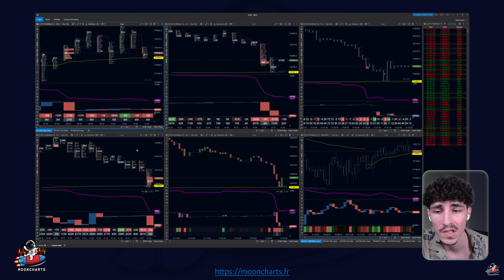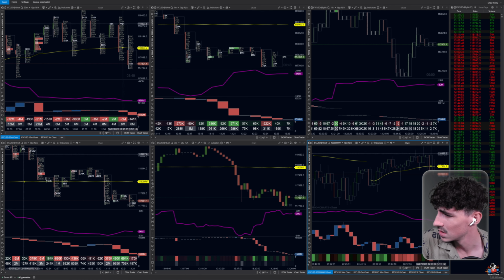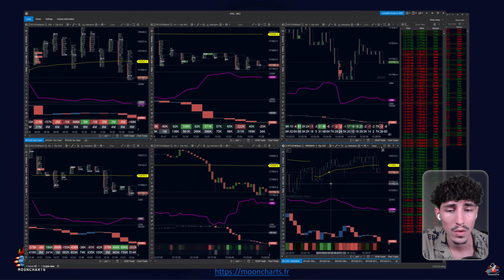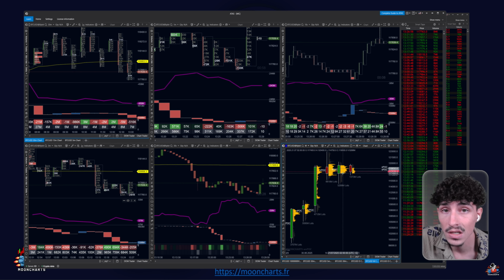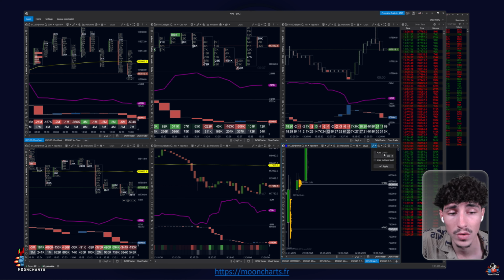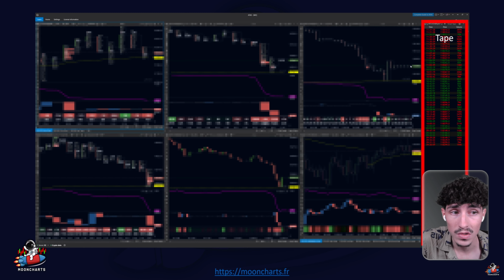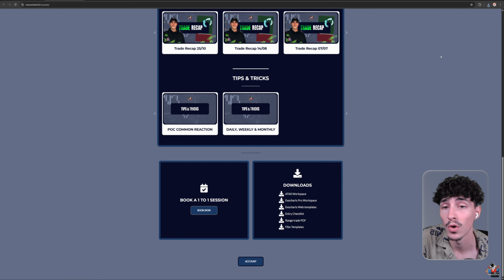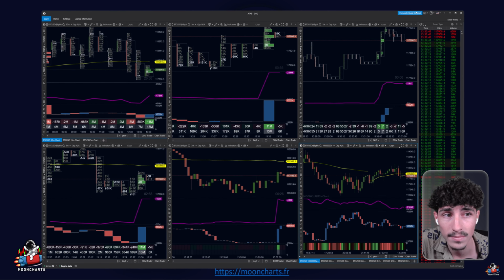This FREE Atas Workspace Will Level Up Your Crypto Trading Instantly!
🏷️ATAS EXCLUSIVE DEAL for Our Community:
If you sign up through my official link, you’ll be able to unlock a special discount during a weekly event happening between August 11 - August 17.

This FREE Atas Workspace will elevate your trading to the next level. Whether you're a beginner or an experienced trader, this powerful setup gives you professional tools, real-time order flow insights, and customization that helps you make smarter, faster decisions in the market.

DEALS :
📢 PRIMEXBT 7.000 $ DEPOSIT BONUS :
2 - Verify your email
3 - Make a deposit & Enjoy your deposit bonus up to 7.000$!

Let me know what are your thoughts on Atas software! Share in the comments below.

00:00 Intro
00:21 Workspace Review
06:13 Atas Exclusive Collab (discount)
06:58 Download The Workspace